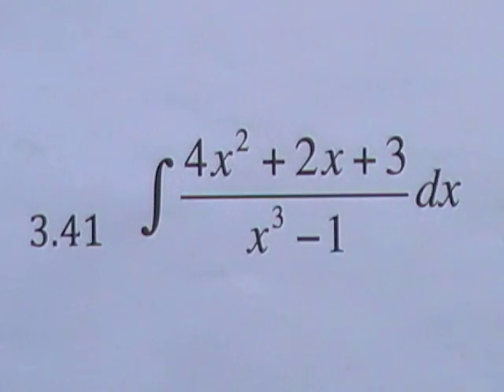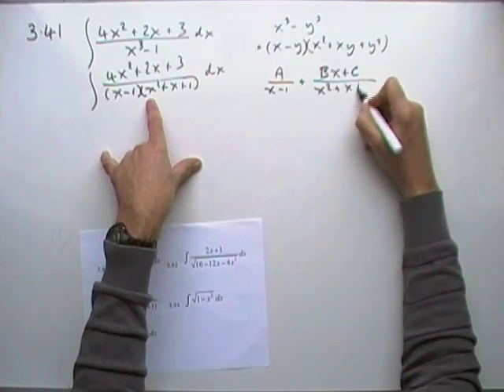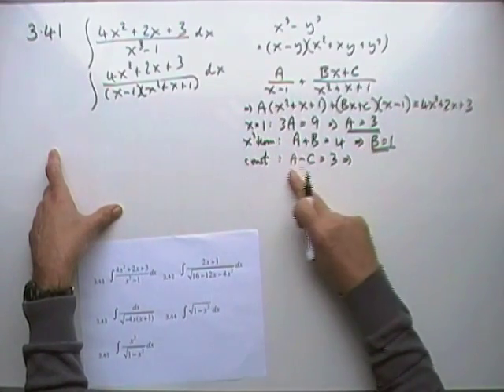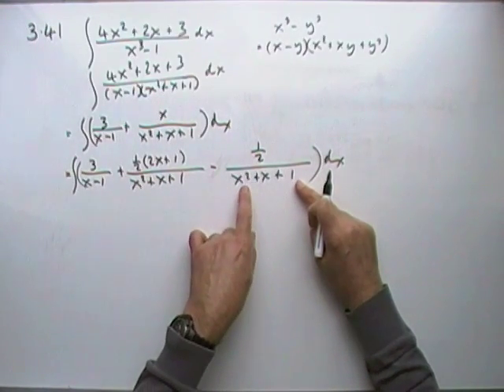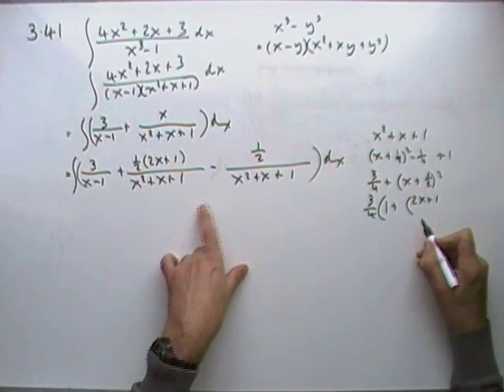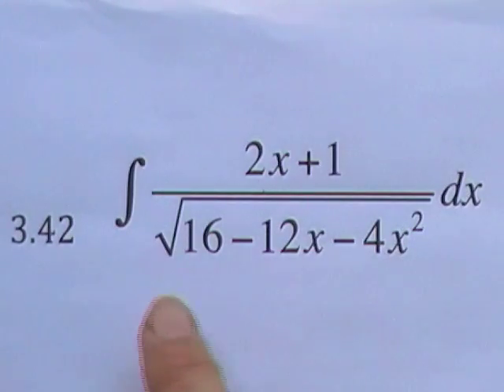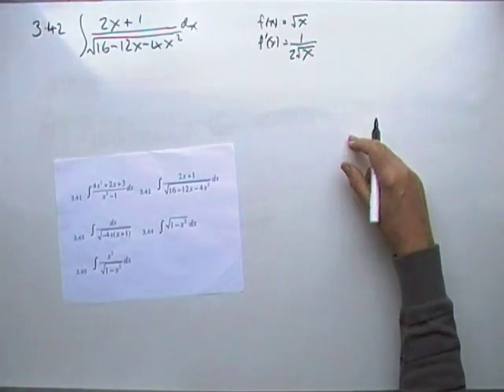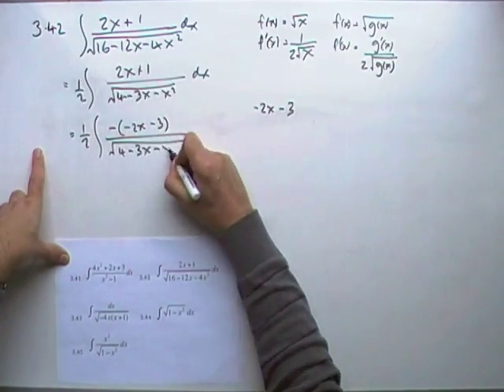Advanced Higher Maths: Integrating quadratics denominators (part 2)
Splitting rational expressions with quadratics denominators into logs, square roots and inverse tan and sine.
Numbers 3.41 and 3.42 from AH maths camp.